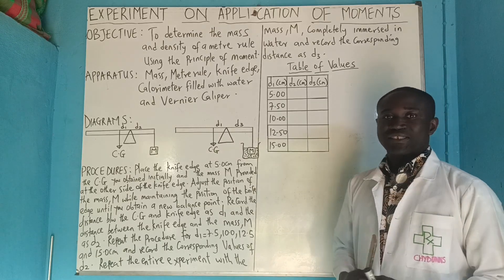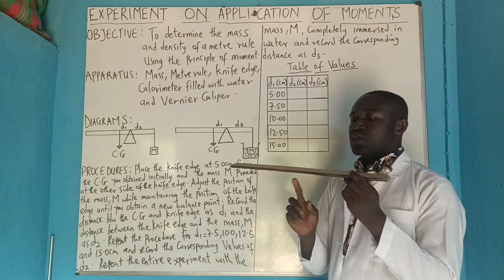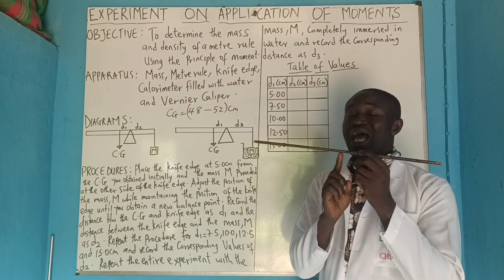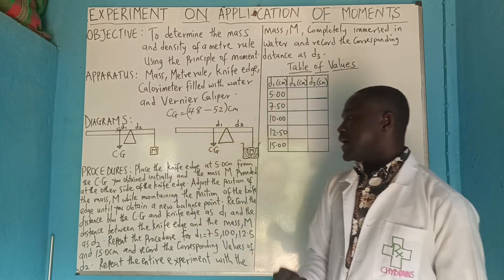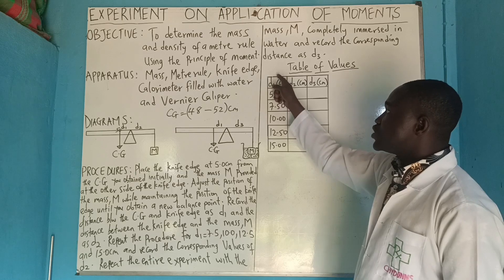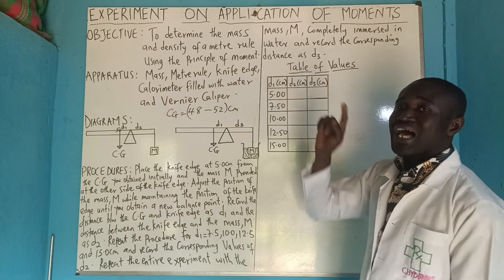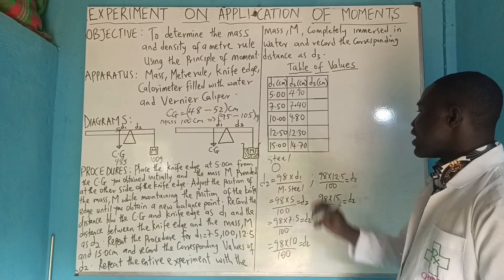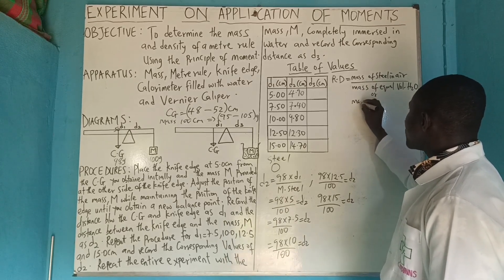Application of Moments experiment without touching Apparatus(Practical physics)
watch Full videos on my other YouTube channel @ De Chydonns Academy Practicals